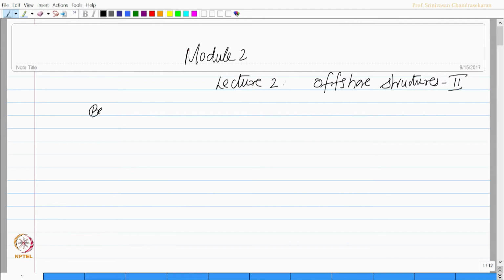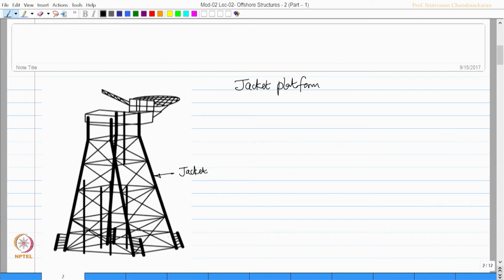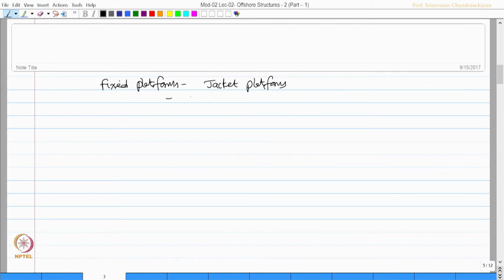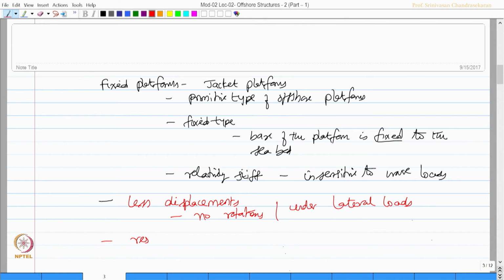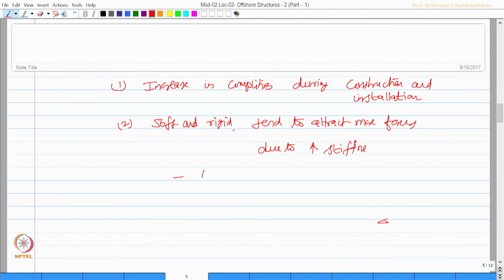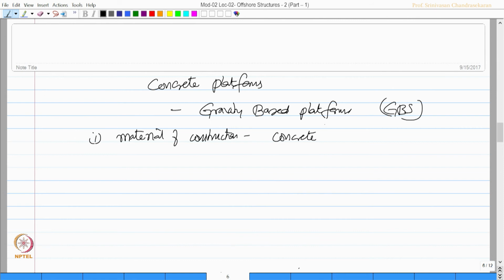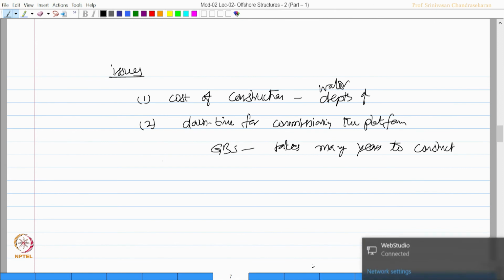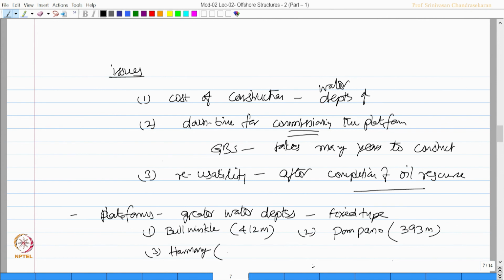Offshore structures - 2 : Part 1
This lecture gives a detailed explanation on jacket platforms and gravity based structures.